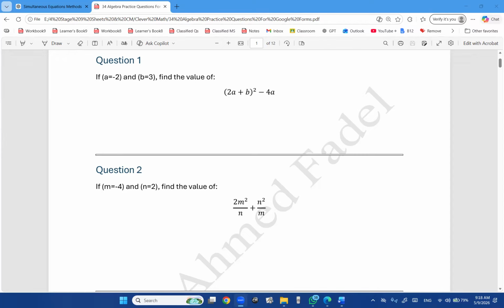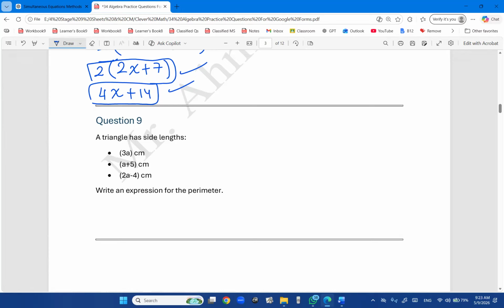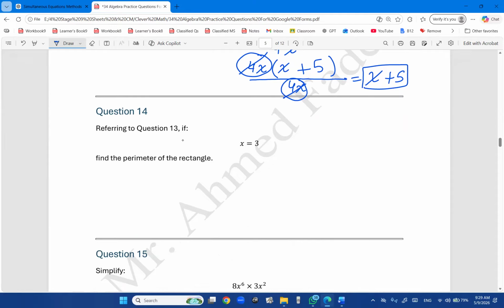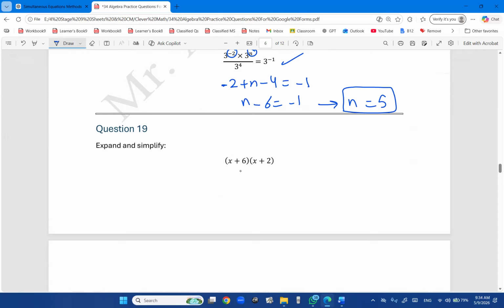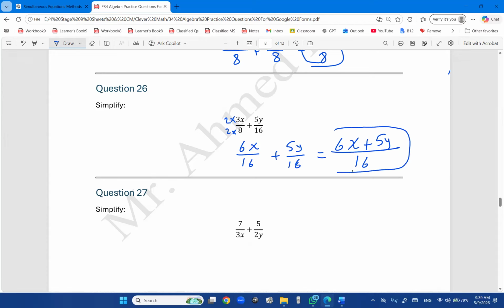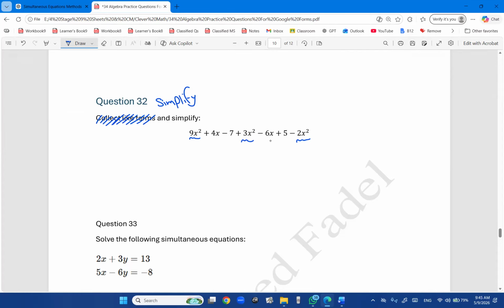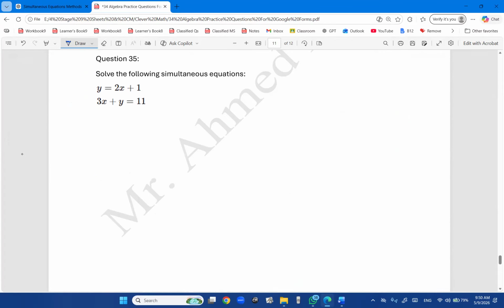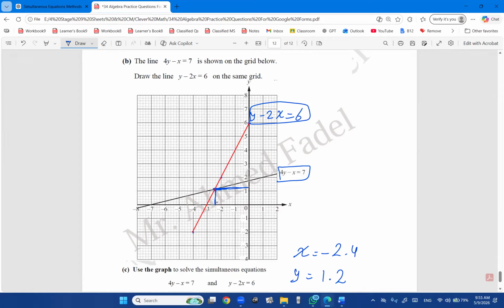Algebra Revision Part 1